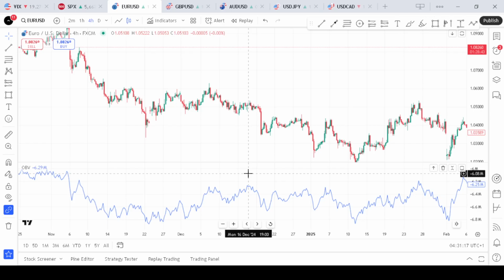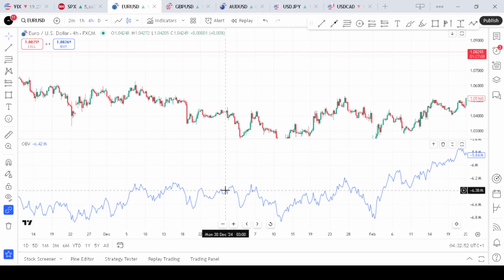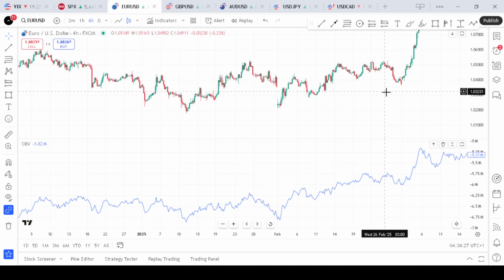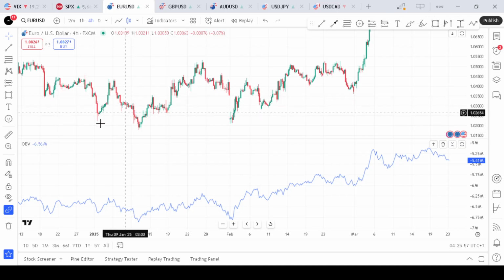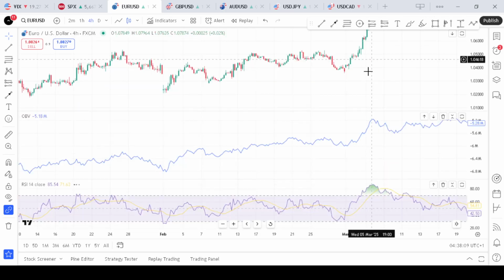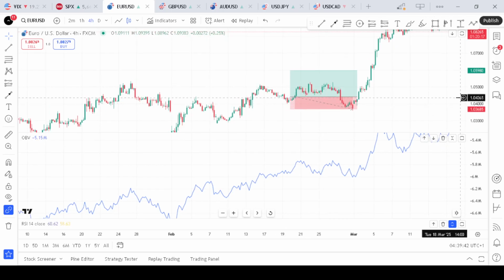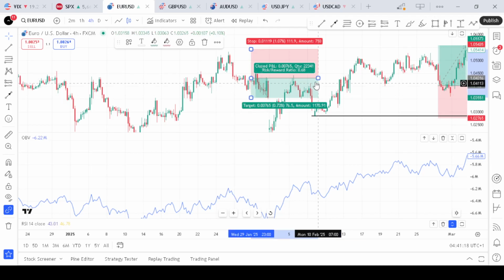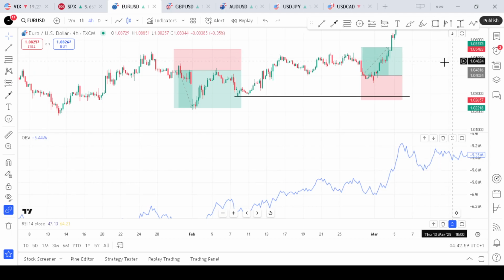On Balance Volume Indicator Predicts Market Breakouts Before They Happen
Are you new to trading and wondering what On-Balance Volume (OBV) is? This video is designed for beginners who want to understand the basics of OBV and how it can be used in trading. OBV is a simple yet powerful tool that helps traders gauge market momentum by tracking volume changes.
In this video, we explain the concept of OBV, its calculation, and how it’s used to identify trends and divergences. We also provide practical examples of how to integrate OBV into your trading strategy. Whether you’re trading stocks, forex, or commodities, understanding OBV can give you a competitive edge.
Join us as we explore the world of OBV and discover how it can enhance your trading decisions.